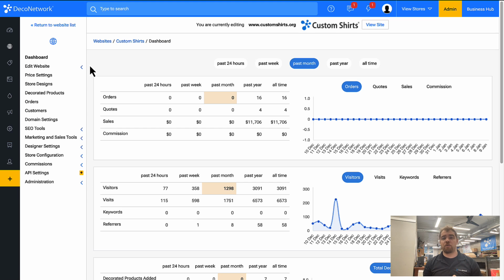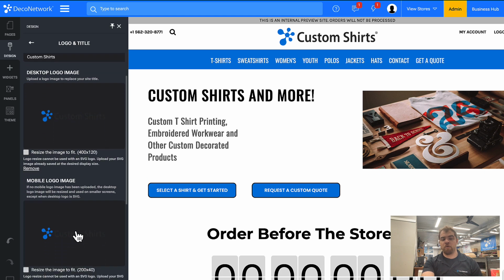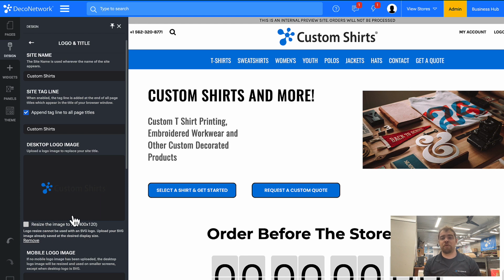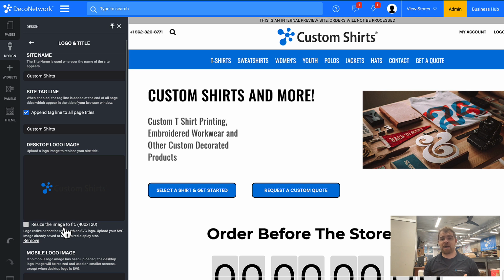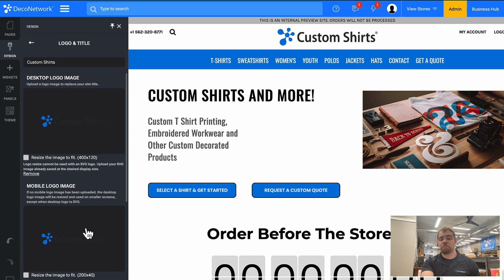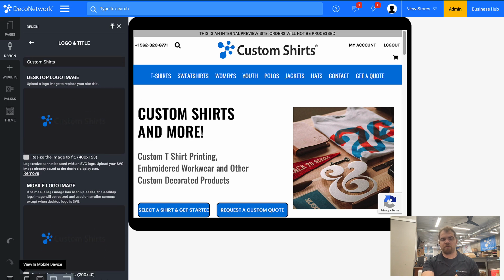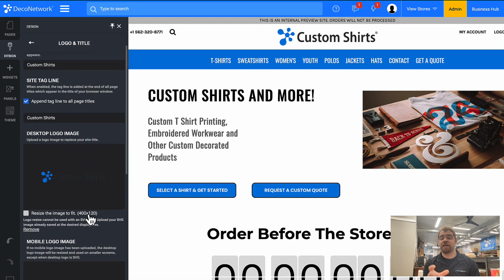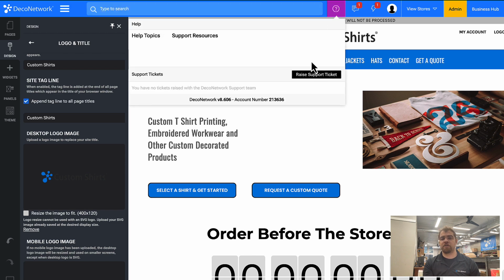How to Upload a Logo for the Header of Your Website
In this DecoNetwork Tutorial, you will learn how to upload a log for the header of your website!